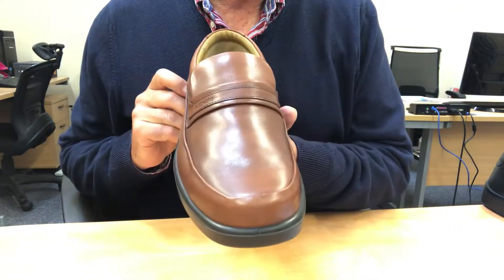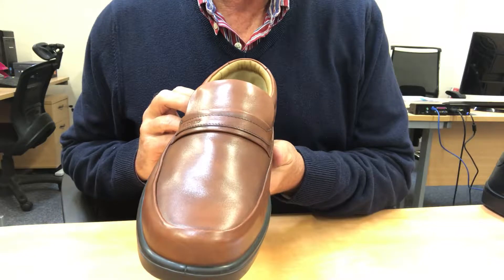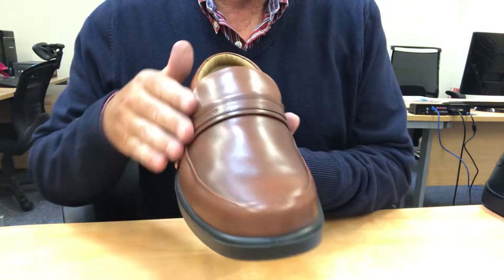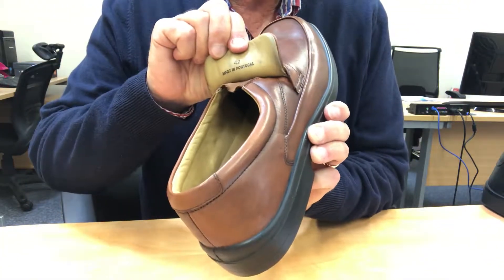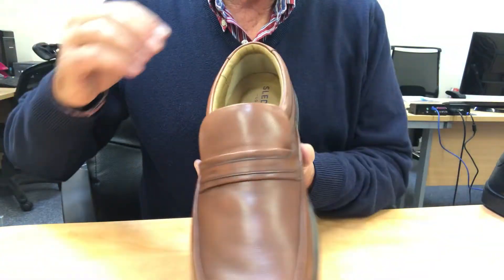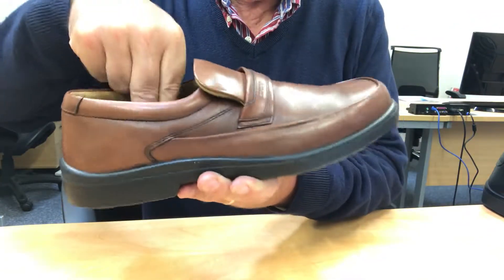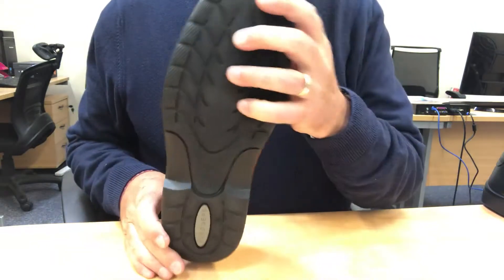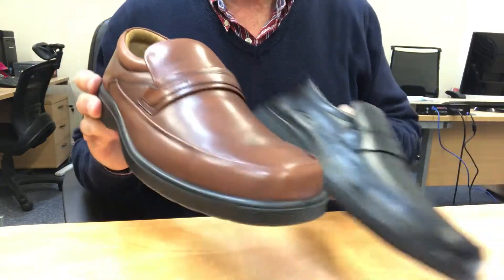INDEX: Handmade Leather Men's Shoes from Sledgers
Gentlemens Shoes since 1921. Encompassing Comfort, Quality & Style.